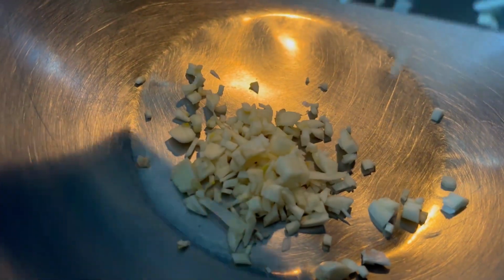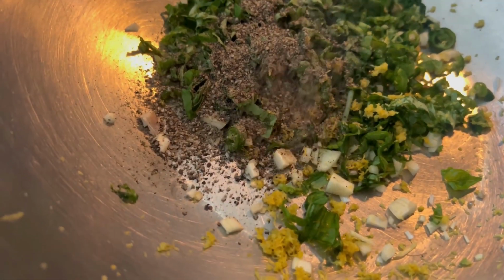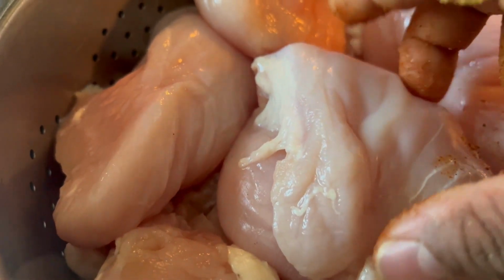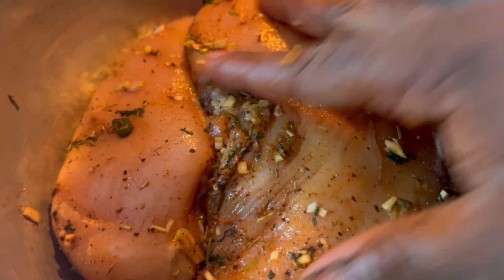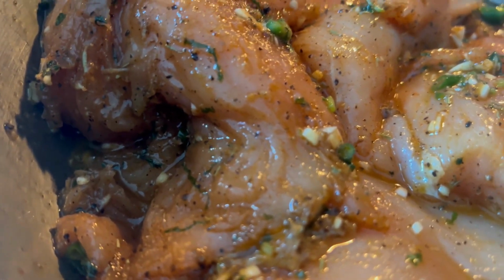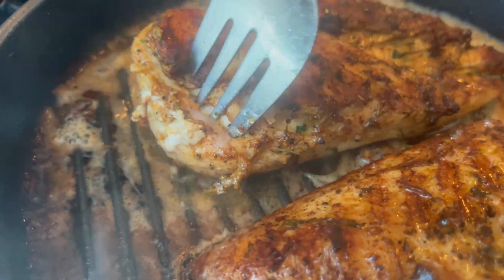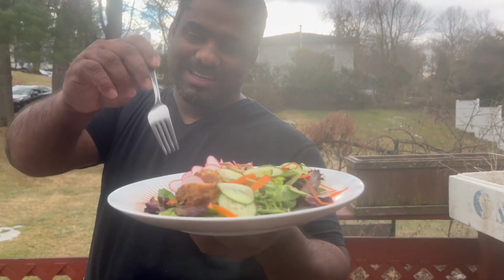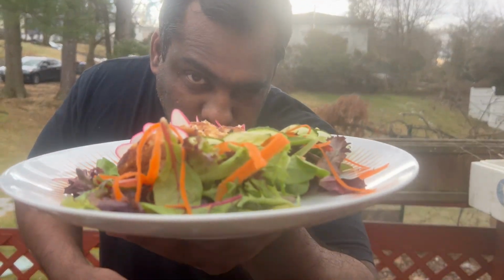Green Chili Lemon Zest Basil Grilled Chicken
Home cook special recipes